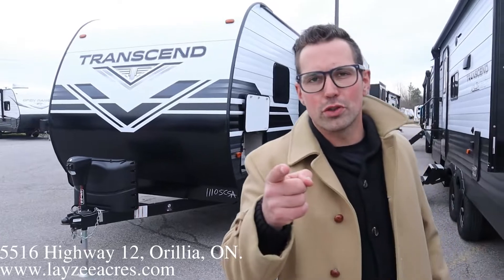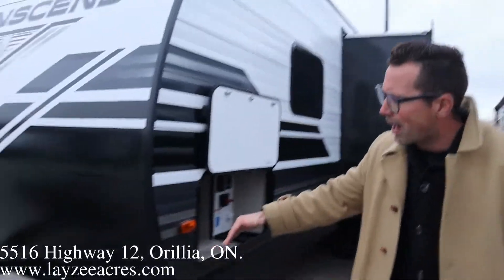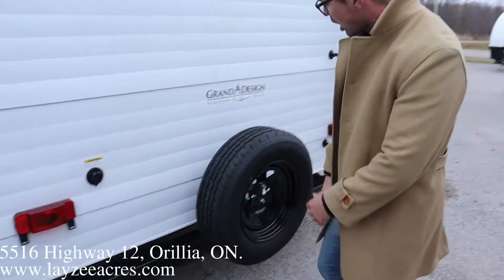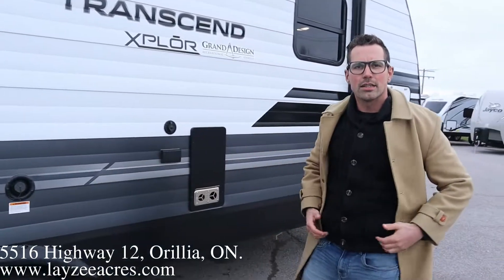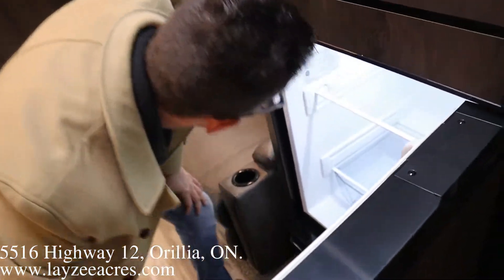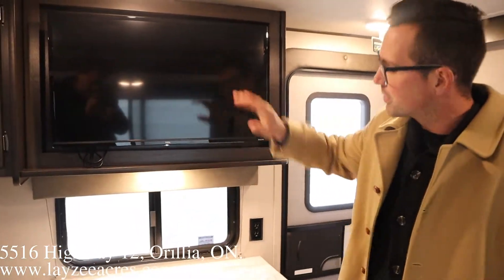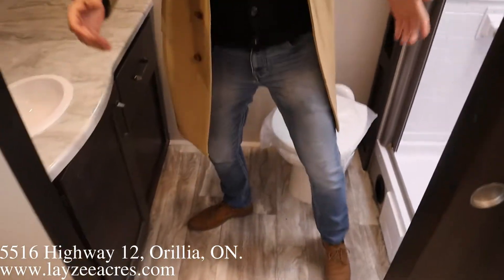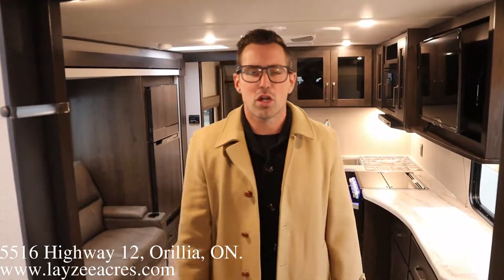2021 Grand Design Transcend 221RB - Layzee Acres RV Sales